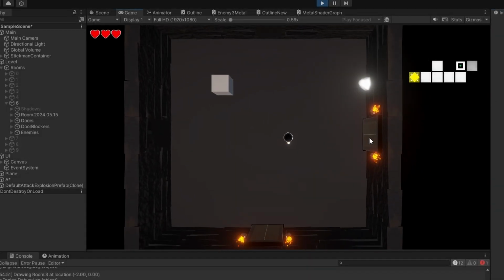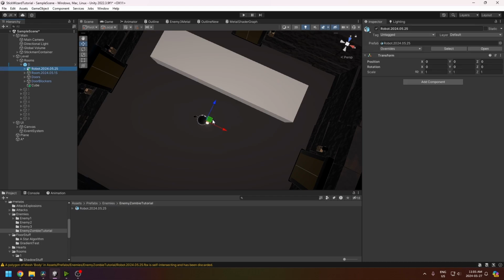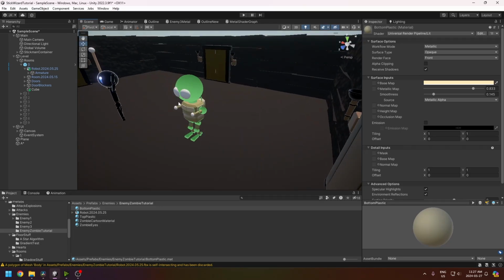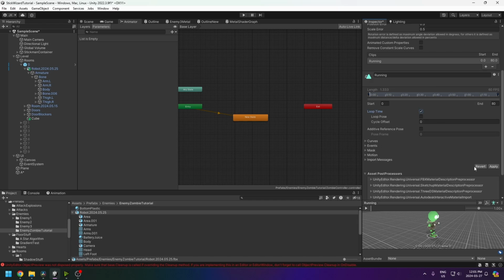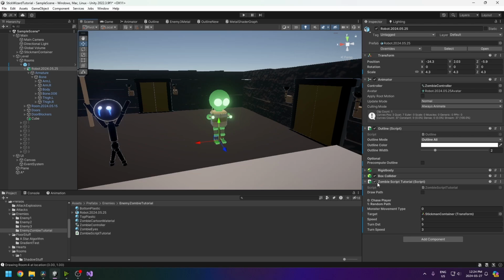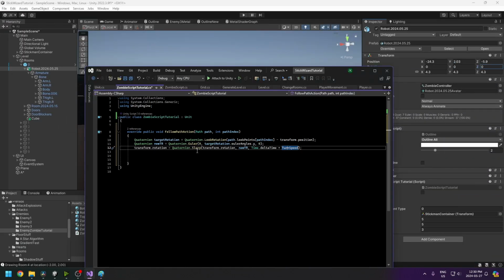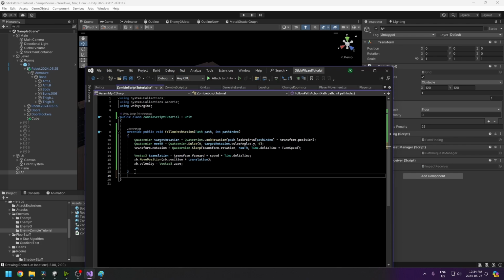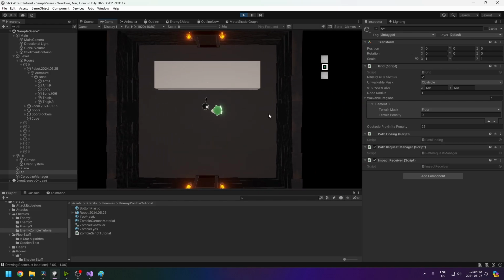Unity - Zombie Enemy Tutorial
In this video I'll show you how to add this zombie enemy to your game.